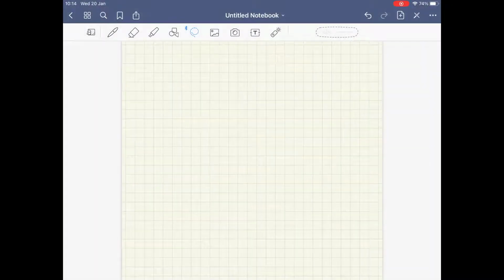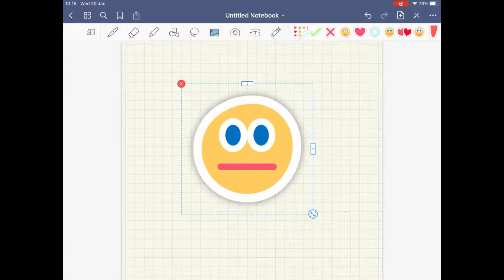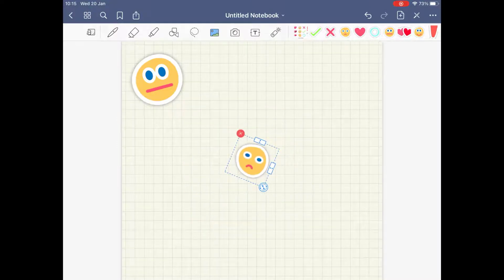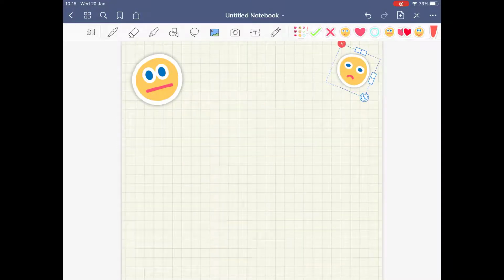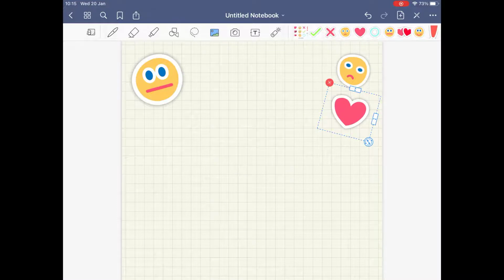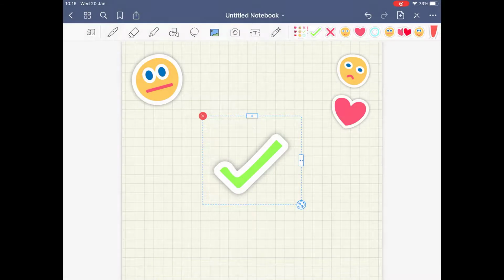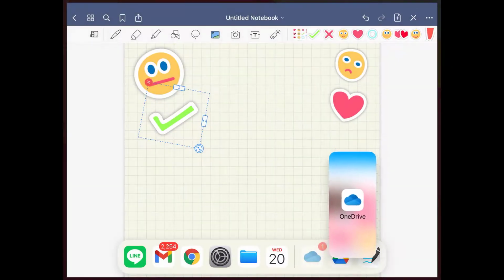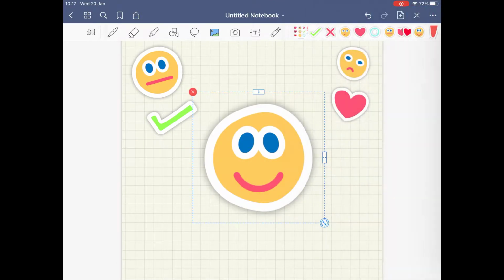How to use Digital Stickers in Good Notes 5 iPad tutorial and FREE Stickers Sheet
In this very short video, I'm going to show how to add digital stickers to your google note 5 notebook
I have also prepared a free stickers sheet for you
Get the stickers sheet for free shorturl.at/BNR58